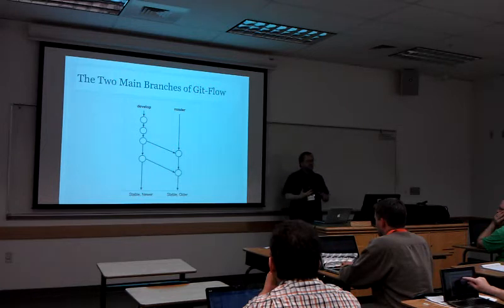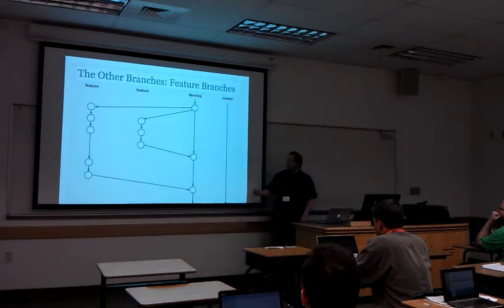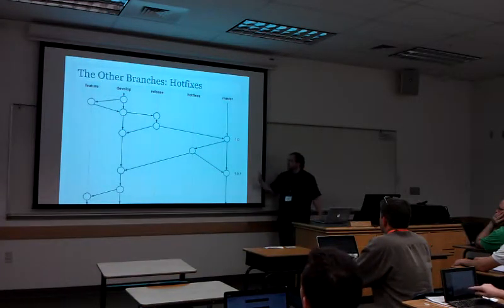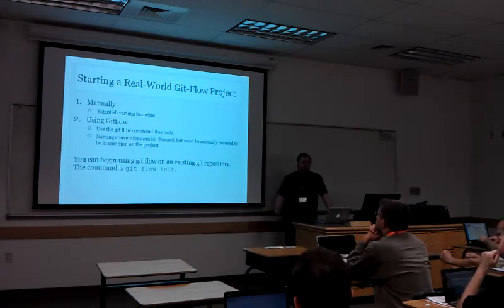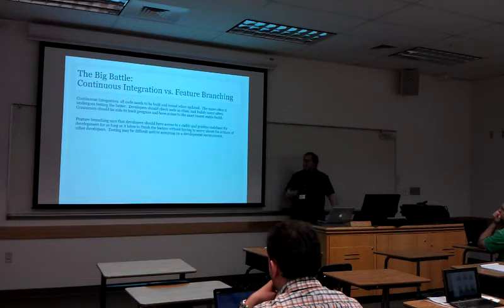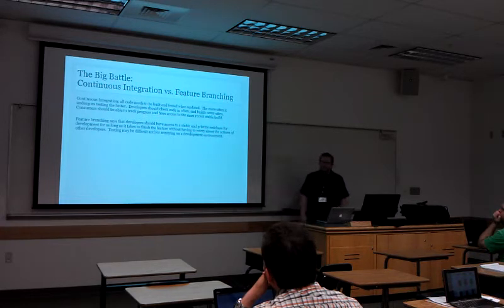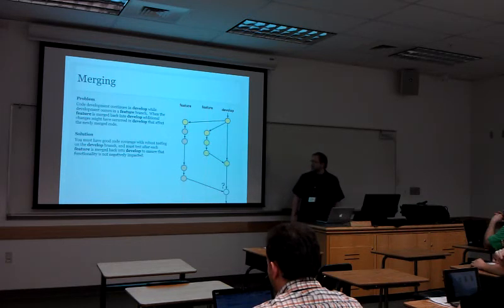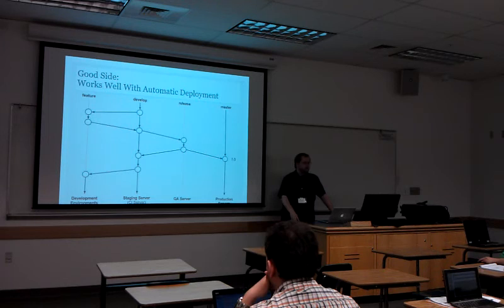UTOSC 2012 - Git-Flow